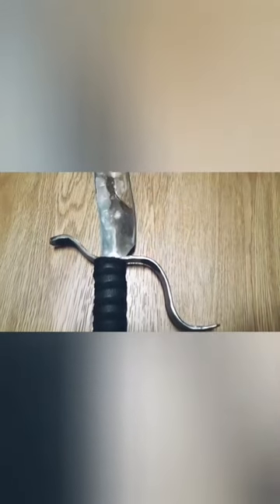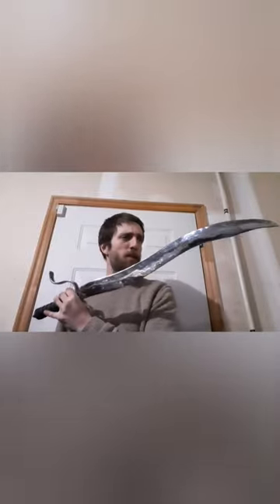Battlescar the massive recurve sword.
this is a short showcase of a beautiful sword that I recently assembled.